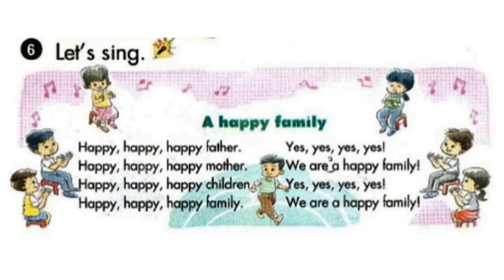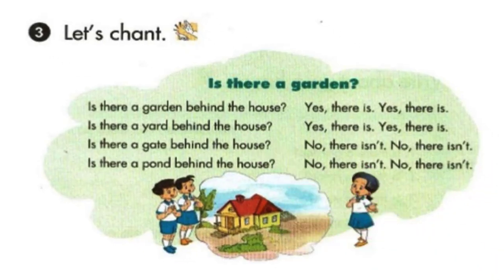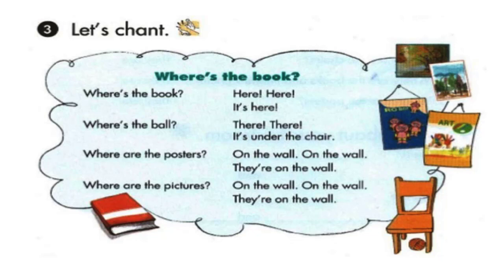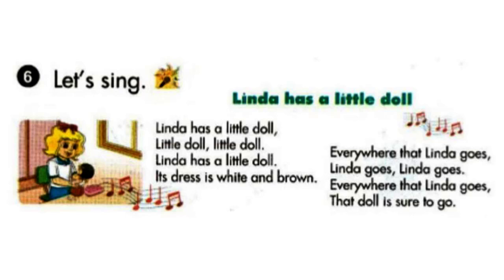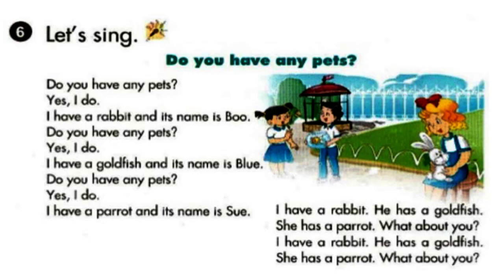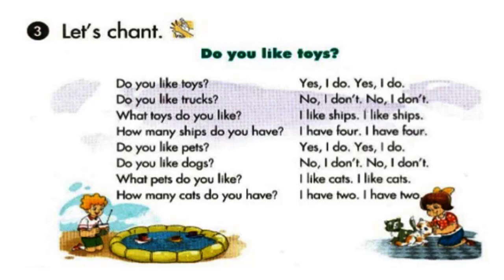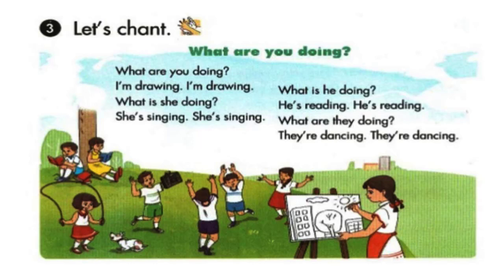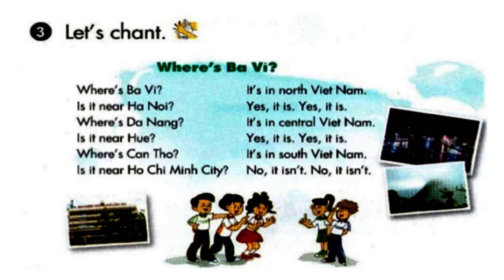English Songs, 17 Bài Hát Tiếng Anh Lớp 3 Tập 2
Tổng hợp 17 bài hát tiếng anh lớp 3 tập 2
Chia sẻ các bài nghe tiếng anh lớp 4 từ bài 1 đến bài 20